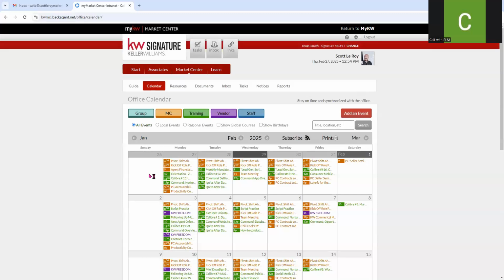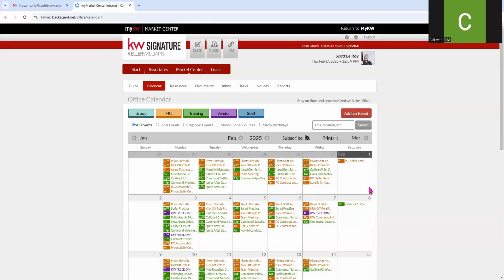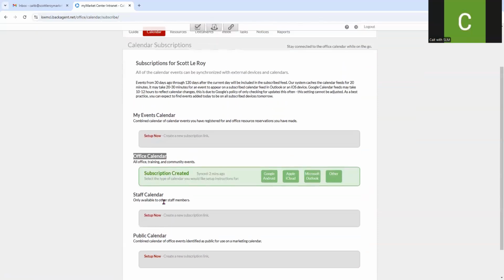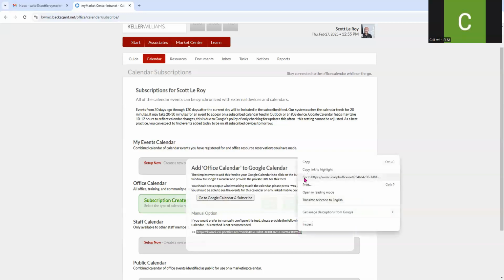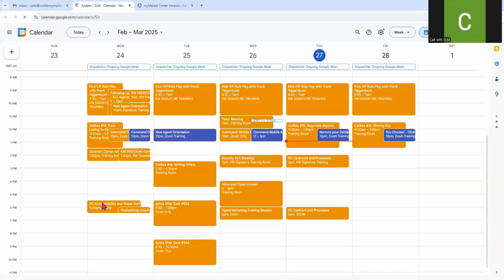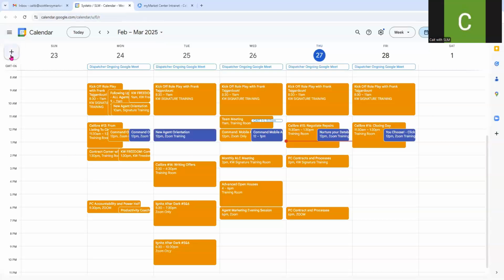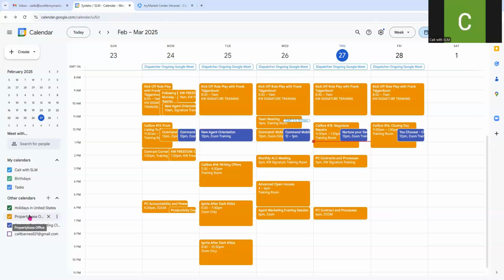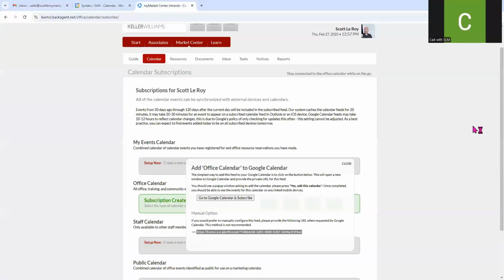Tech Tip: How to Add Your MC Intranet Calendar to Your Google Calendar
In this video we go over how to add your MC calendar directly to your Google calendar.